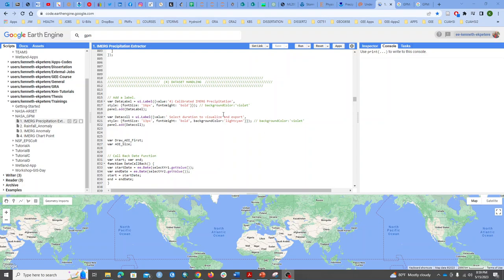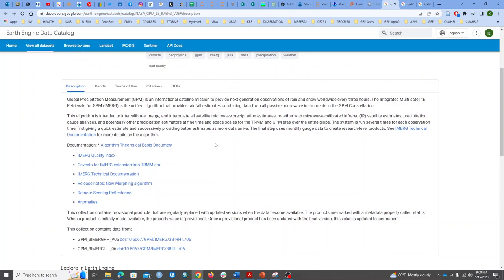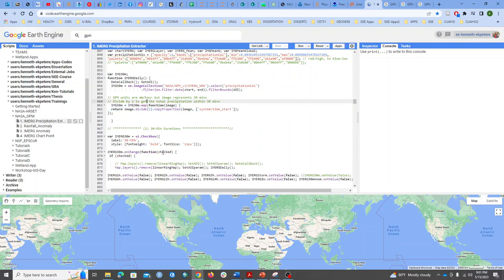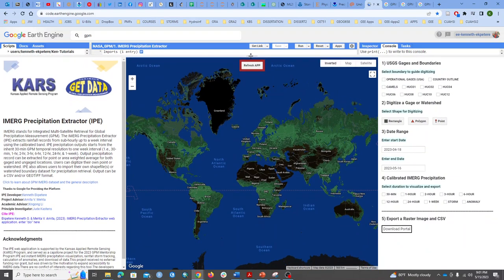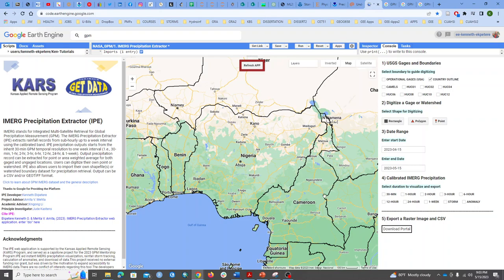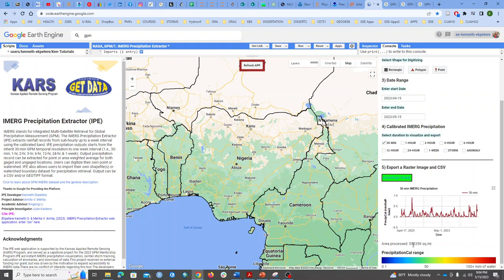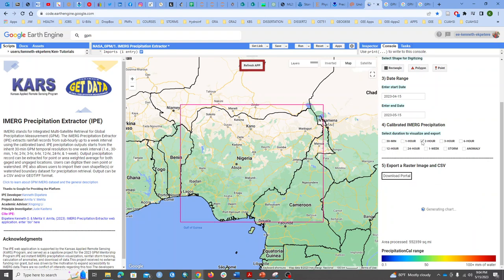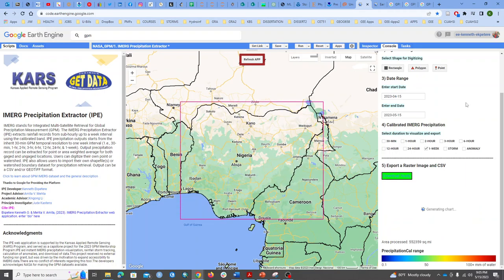Estimating precipitation at longer durations using the IMERG Precipitation Extractor (IPE)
The IMERG Precipitation Extractor (IPE) can retrieve the calibrated 30-min precipitation and resample the data into longer durations (such as 1-hr, 2-hr, 3-hr, 6-hr, 12-hr, 24-hr, and 1-week). Quickly grabbing the data at various time duration give users the leverage to focus on other tasks. IPE does it all for you.